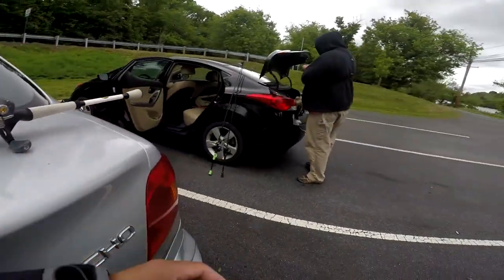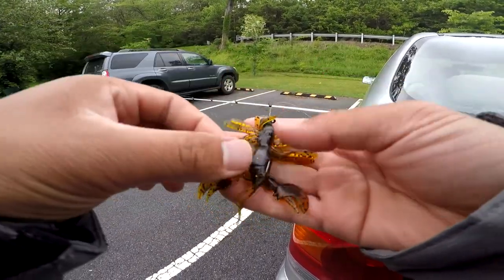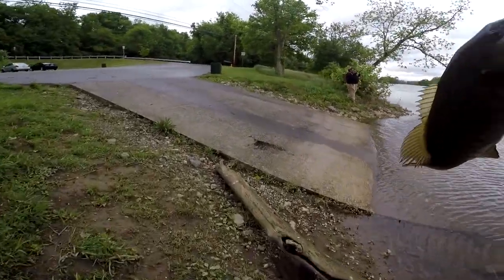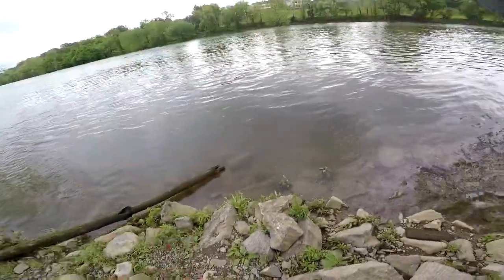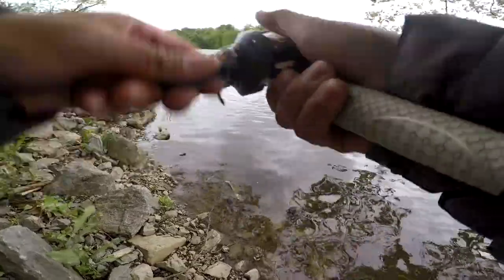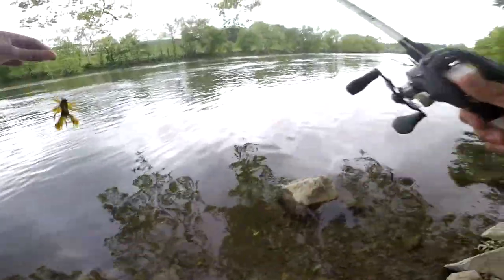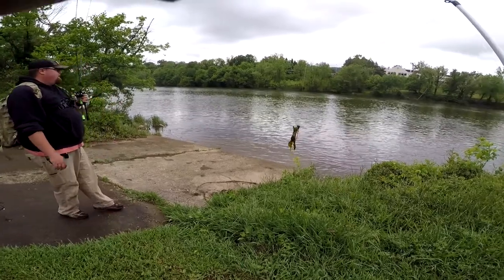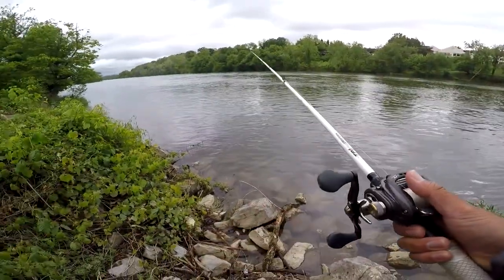Damiki Rykoh Craw Review (FIRST CAST!)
My review on the Damiki Rykoh Craw. I go out and see if i can catch a fish with these lures.

▲Current setup I use:

►Rods:
●Lews TP1 Speed Stick 7'3" "Perfect Crankback" MH Moderate
●Berkley Lightning Shock 7' Medium Rod
●All-Star Team 5'4" Medium Light Inline Spinner Rod

►Reels:
●Lews Tournament Pro TPG1HL 6.8:1
●Pflueger President 6930
●Lews Wally Marshall Ultra Lite

►Line:
●Seaguar Red Label 12lb Fluorocarbon
●Sufix 832 Advance Superline 10lb Braid
●Seaguar Red Label 6lb Fluorocarbon

►Kayak:
●2016 Ascend FS12T /Rudder, anchor trolley, and raised seat

►Depth Finder:
●Portable Lowrance Elite 3x

►Filmed with:
●GoPro Hero 5 Black(Chest mount)
●Nikon D5500(vlog)